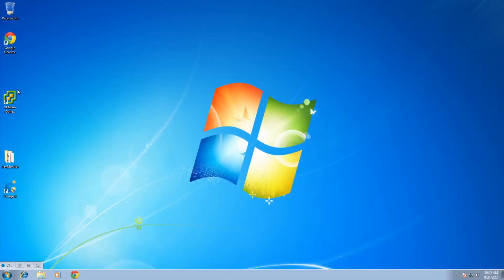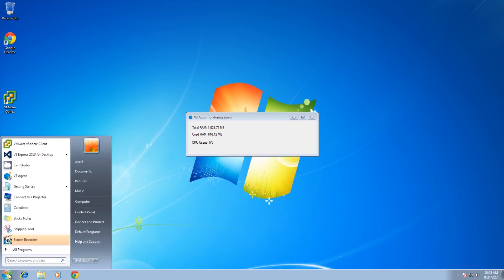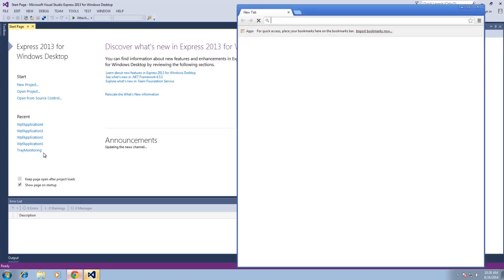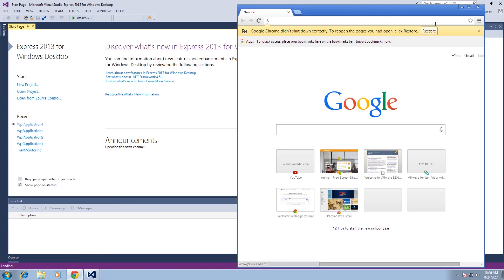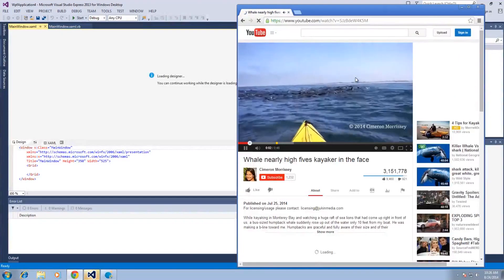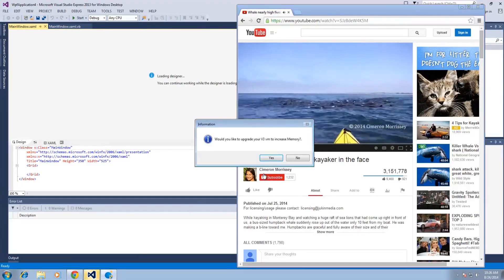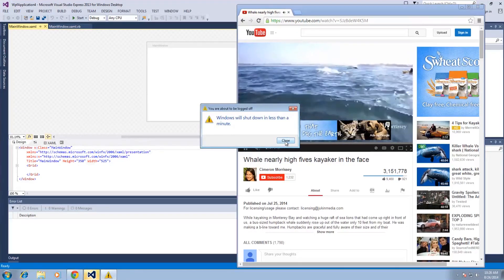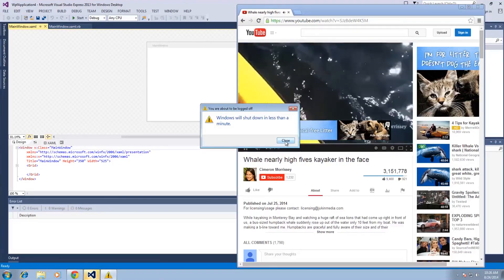DCO 2.5 Demo Video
Sphere 3D is excited to announce the 2.5 functionality of its Desktop Cloud Orchestrator product which can provide an upgraded experience from a limited resource virtual desktop to a virtual desktop with more resources and then back again allowing the sharing of high cost virtual resources.